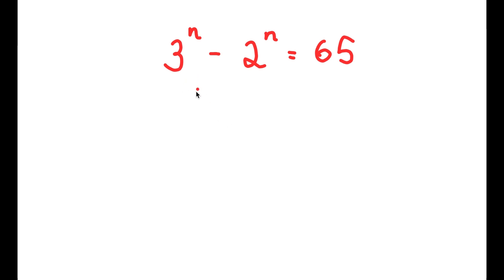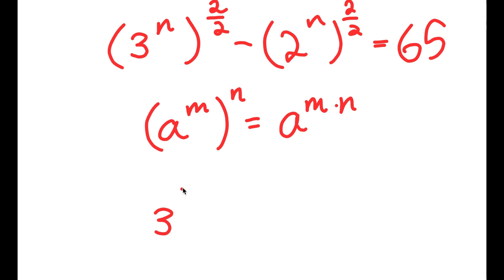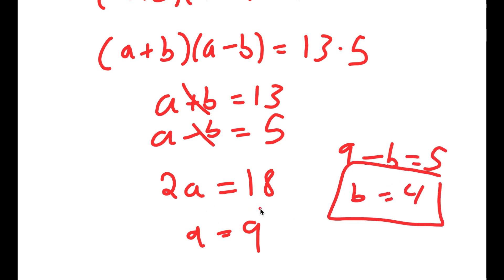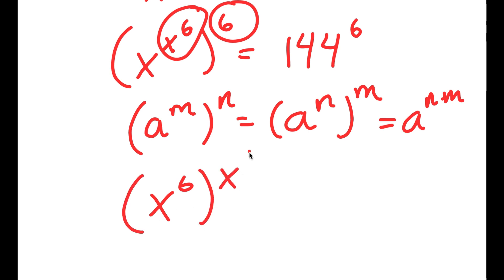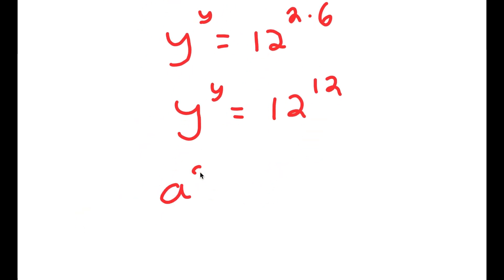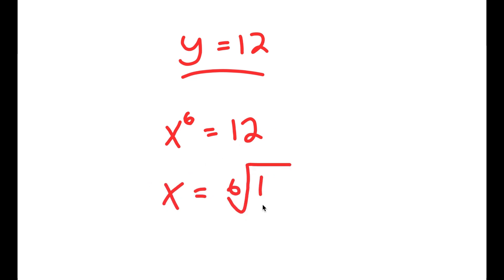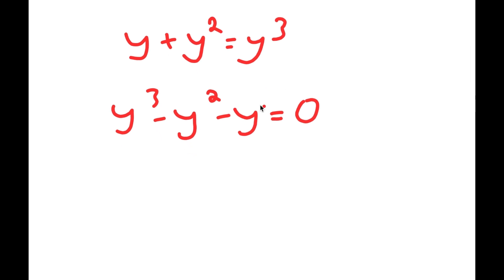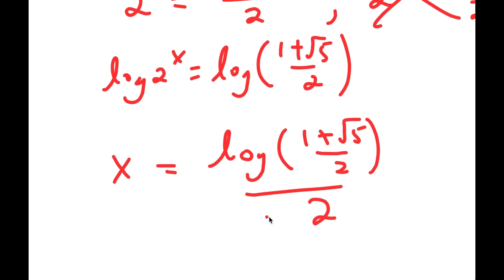The Nice Equation Conundrum: A Journey Through Exponential Intricacies